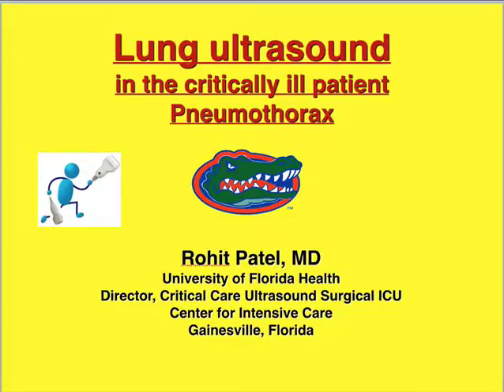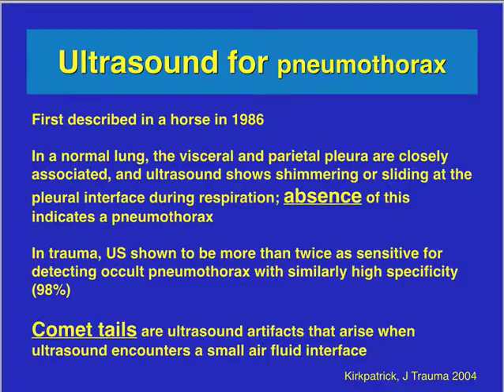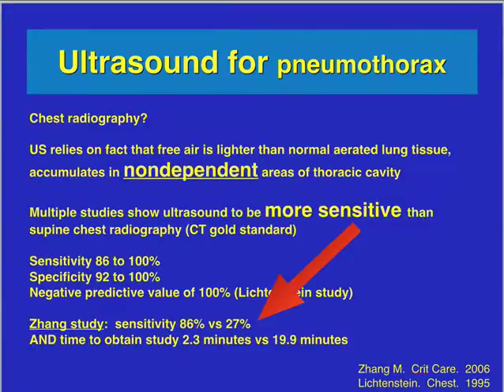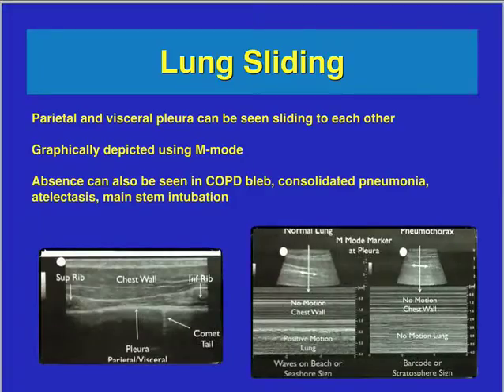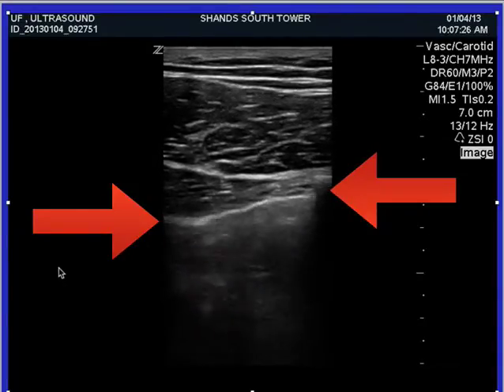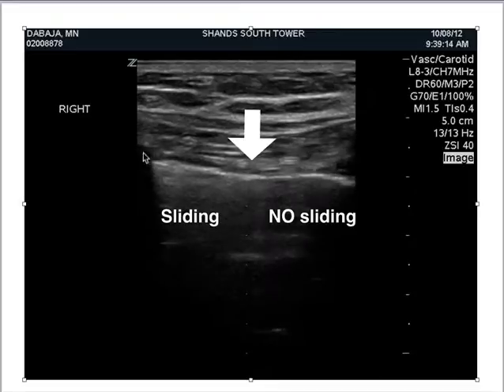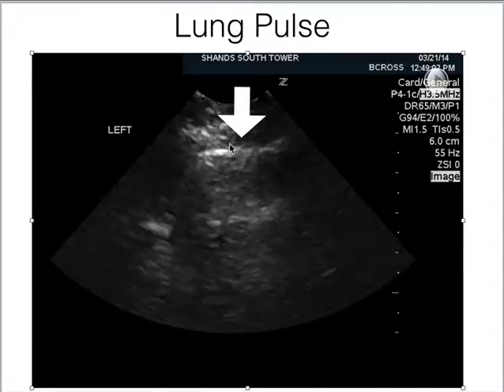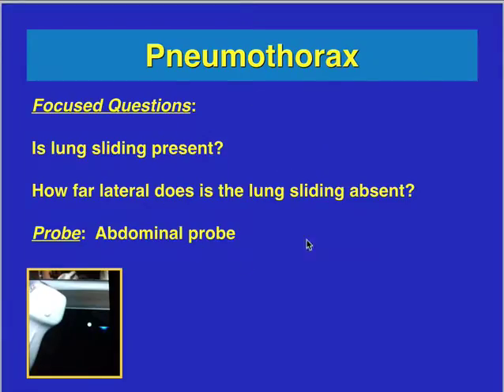Pneumothorax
Evaluation of pneumothorax in the ICU or ED/Trauma Bay